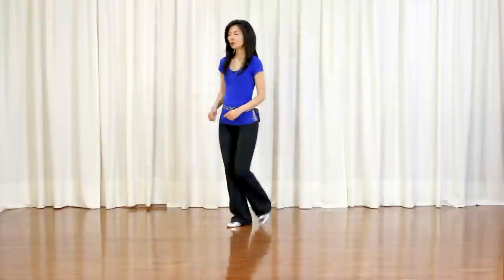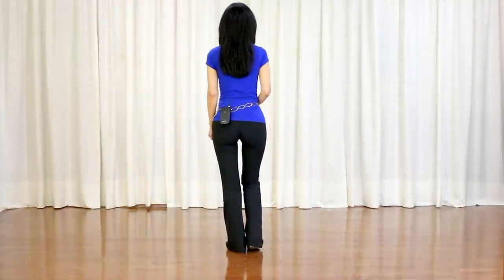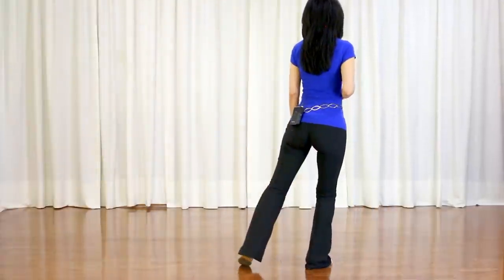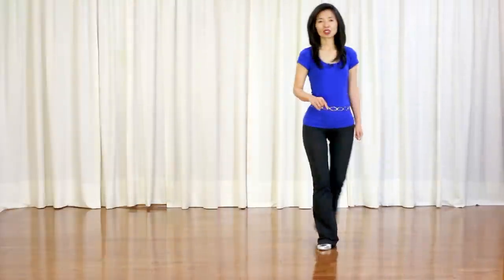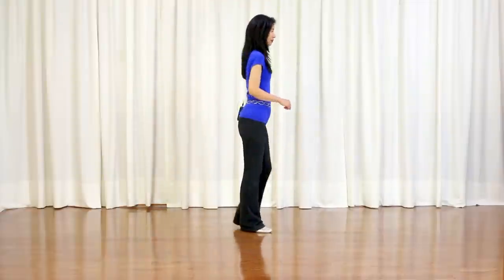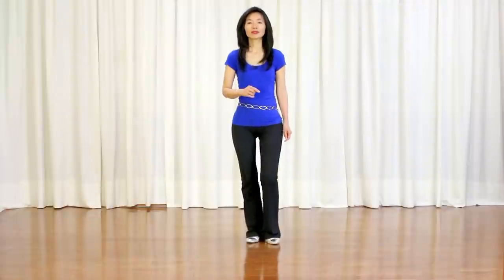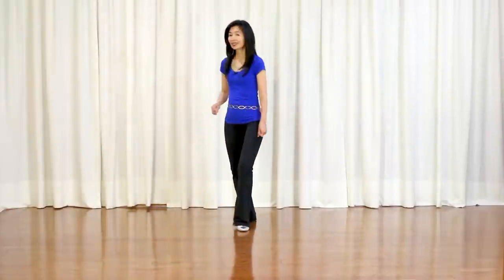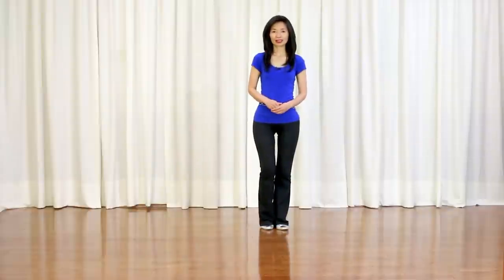Cowboy Hat - Line Dance (Dance & Teach in English & 中文)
Choreographed by: Debbie Ellis, Rob Fowler & I.C.E. (June 2021)
32 count - 4 wall - Improver level line dance